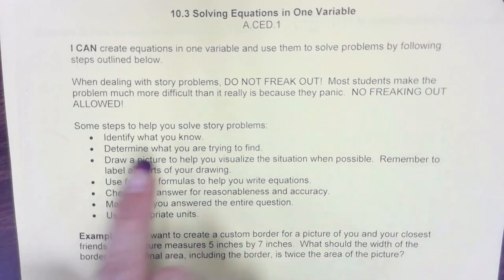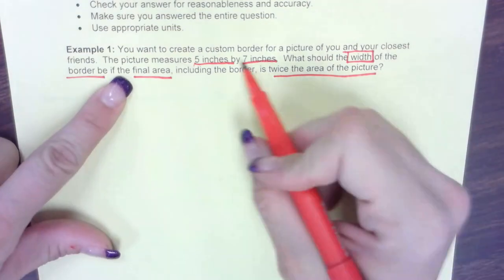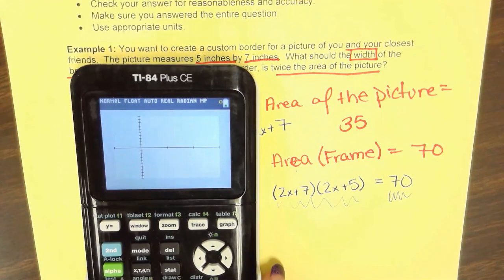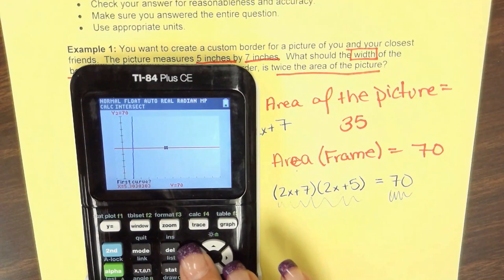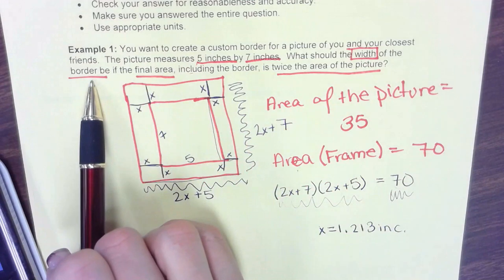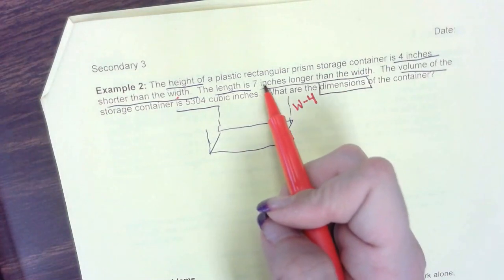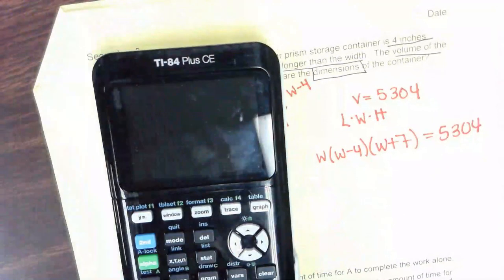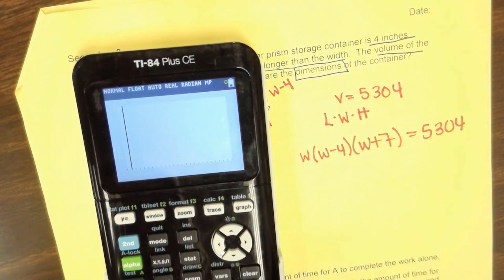10 3 Equations Involving 1 Variable